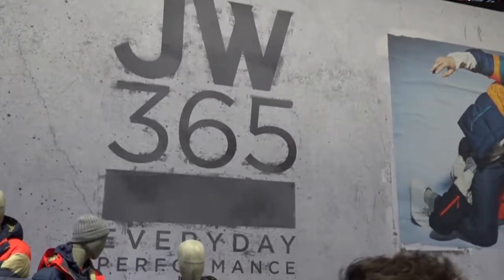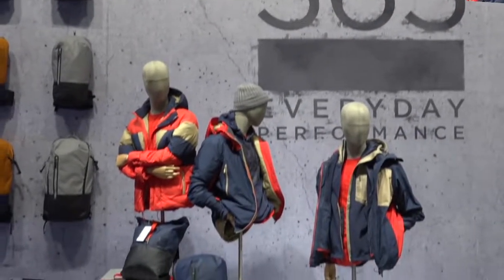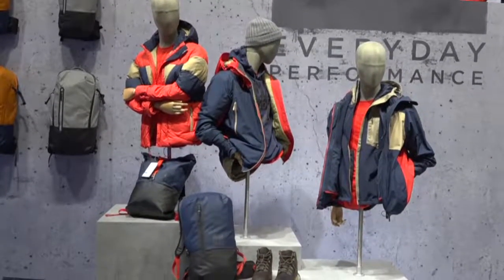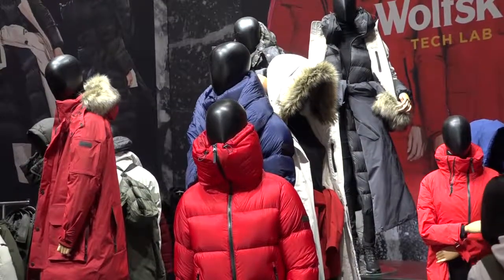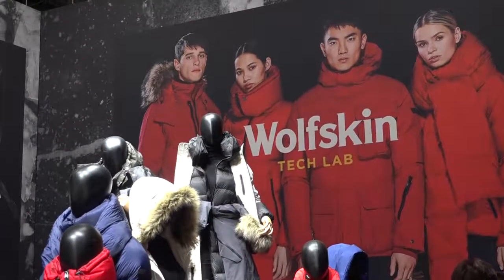Manuel Teufel Nr 50: Interview with Daniele Grasso (Director Apparel) Jack Wolfskin / ISPO 2019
Daniele Grasso explains the new collection and the use of recycled materials (jackets made from old PET water bottles for example).